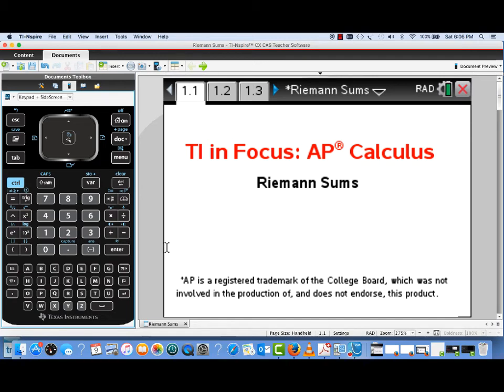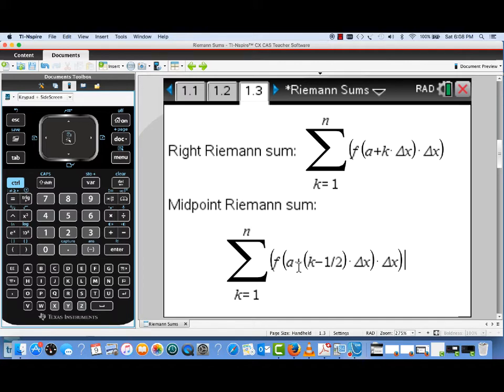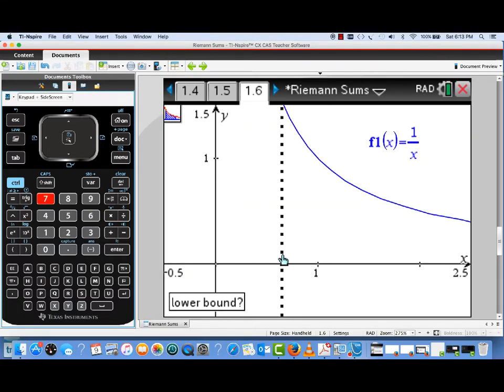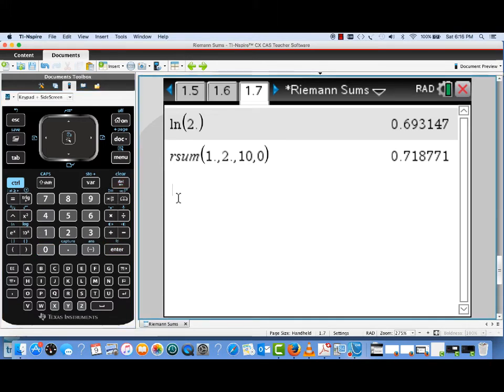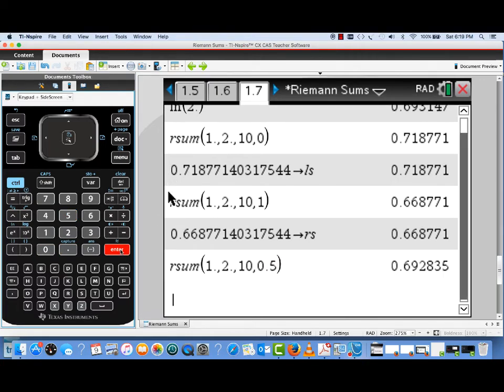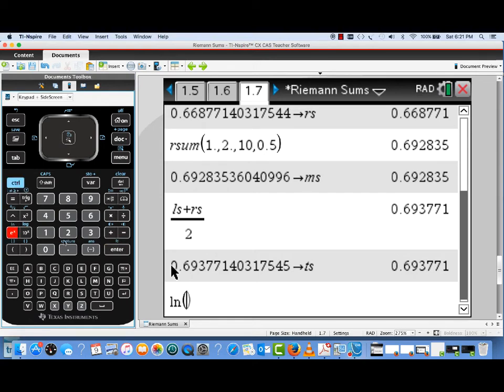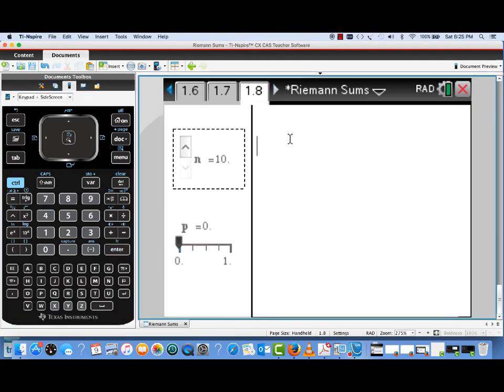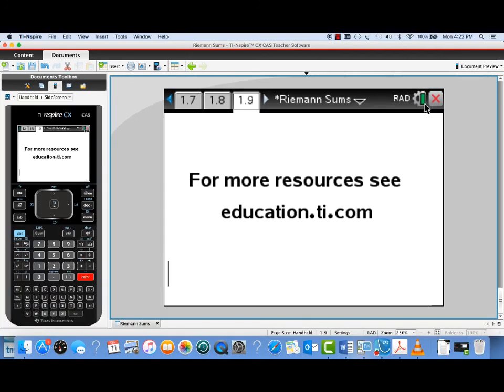Riemann Sums on the TI-Nspire CX CAS Graphing Calculator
Learn how to perform specific operations and calculations related to Riemann sums on a TI-Nspire CX CAS family graphing calculator.